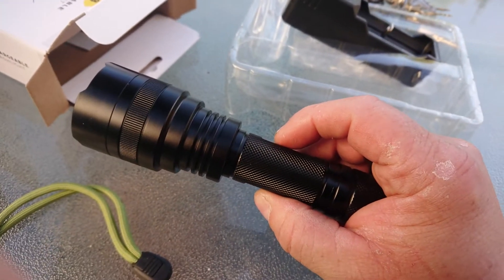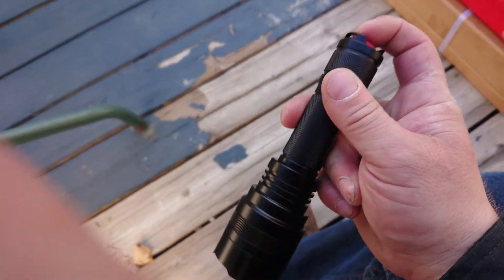Unboxing Everbeam E8 Flashlight 🔦.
Unboxing the Everbeam E8 rechargeable Tactical Flashlight 🔦 from Amazon.